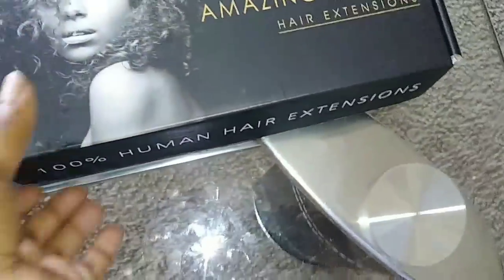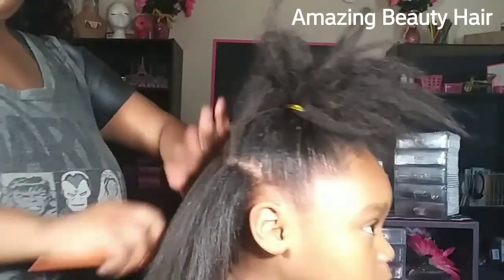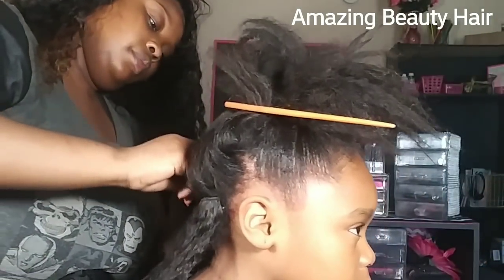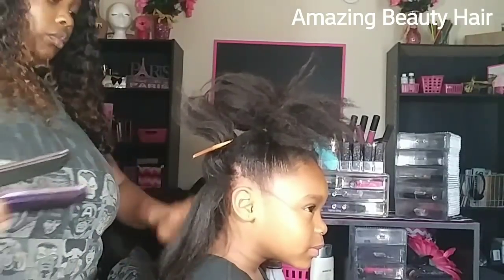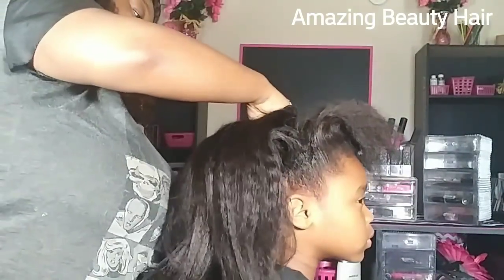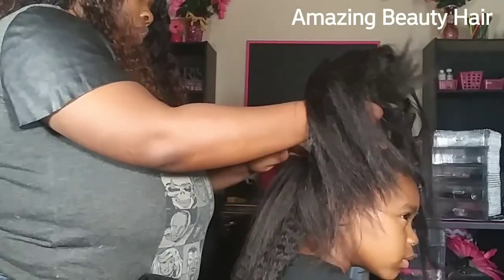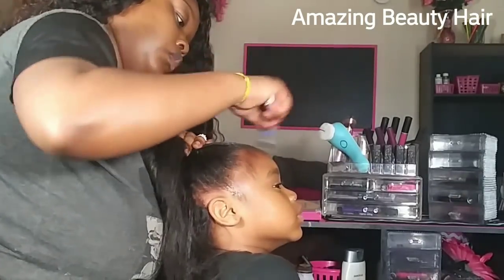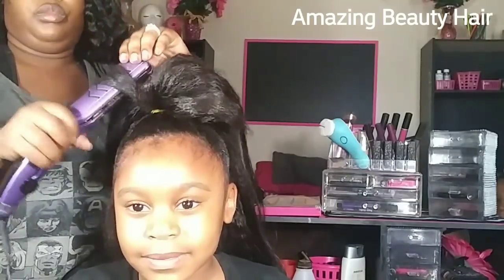HALF UP HALF DOWN FT. AMAZING BEAUTY HAIR KINKY STRAIGHT CLIP INS +DISCOUNT CODE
Hair details
Company: AmazingBeautyHairExtensions
Hair name: clip in hair extension
Hair material:100% virgin human hair
Hair Length:18inch
Hair Color:natural color
Hair Weight:100gram/set
Hair Style:kinky straight
Package:a set of 7 pieces 17 clips

one-8inch piece with 4 clips each piece

Two-6inch piece with 3 clips each piece

Three-4inch piece with 2 clips each piece

One-2inch piece with 1 clip each piece

Discount Code : LXABHAlexis $10   off for all the hair